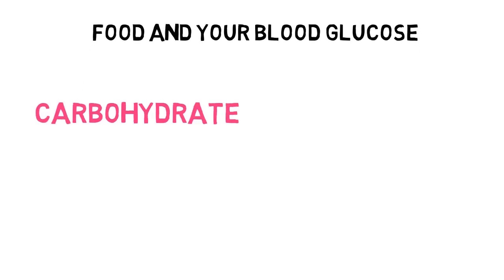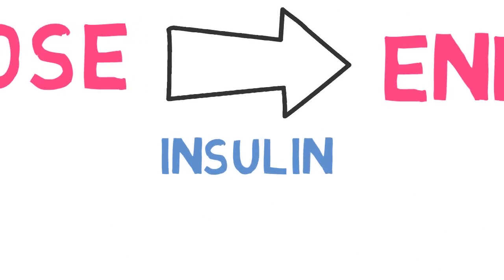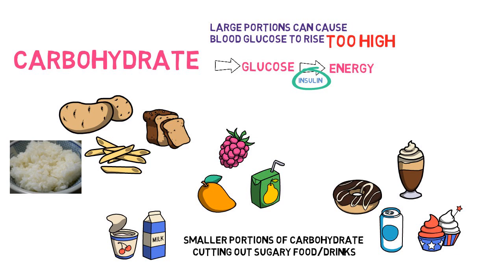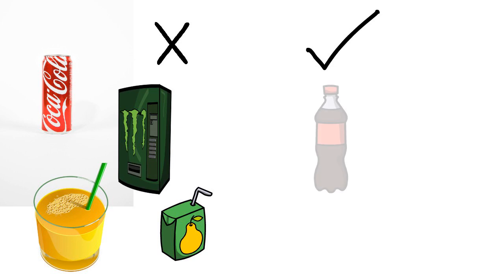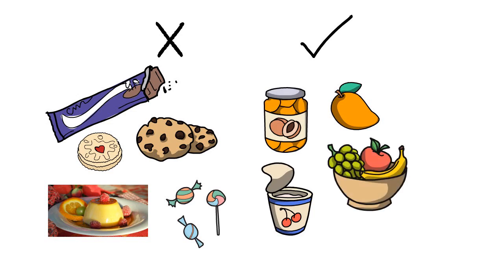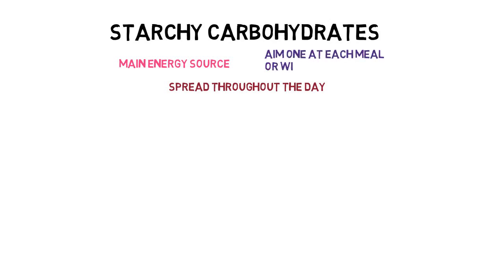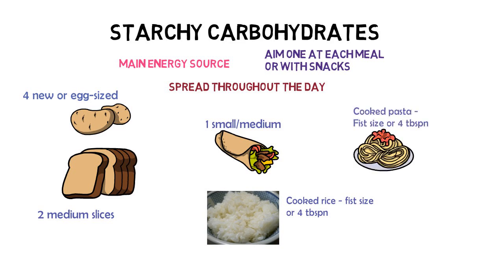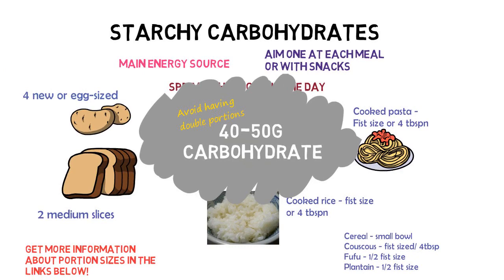Gestational Diabetes (Carbohydrate) (2/4)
This video gives you information on Carbohydrate for individuals with Gestational Diabetes.

Help us evaluate our video by filling out the tool here! Tell us what you think.